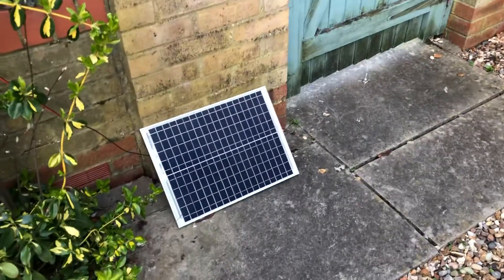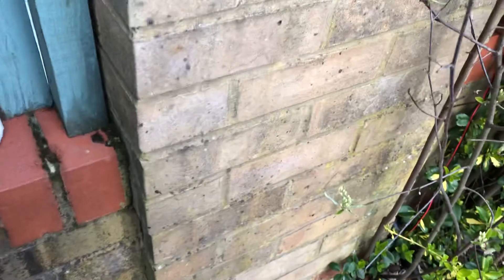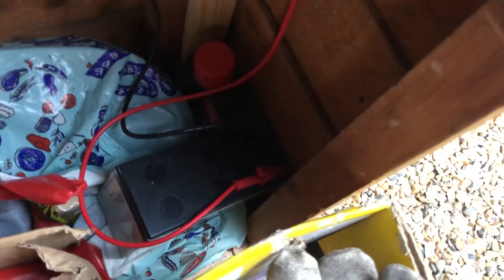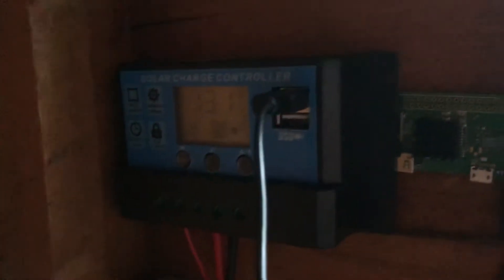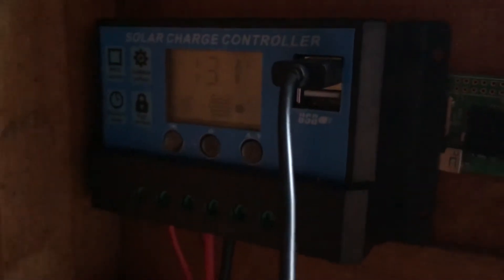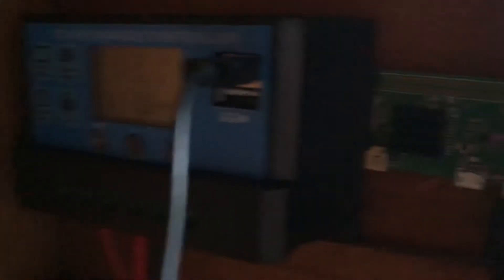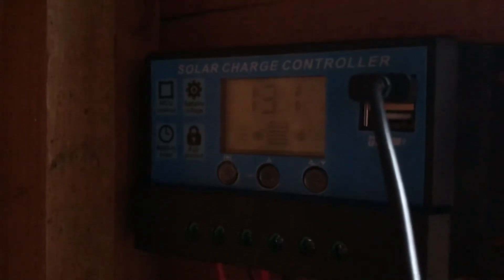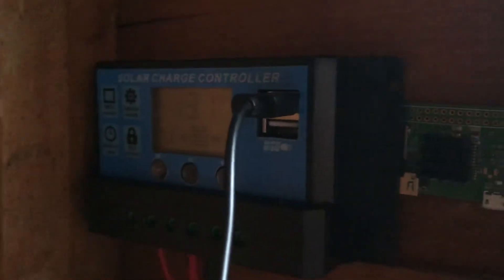Solar Powered Website running on Raspberry Pi Zero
Solar powered website - running off Raspberry Pi Zero

HTML based website , running on nginx
Debian buster lite tweaked to lower power consumption

ProjectSustainable.cloud